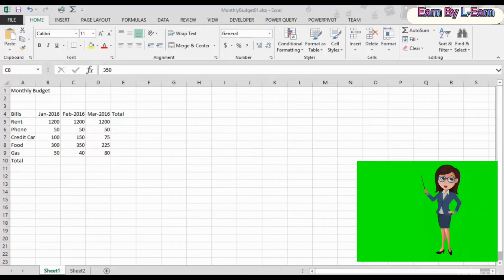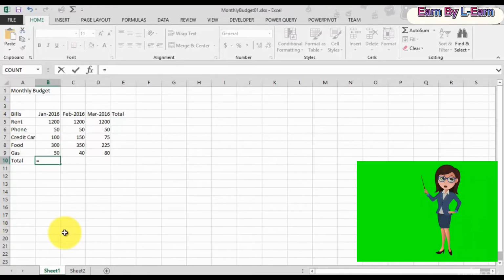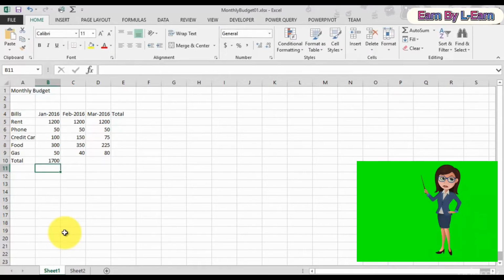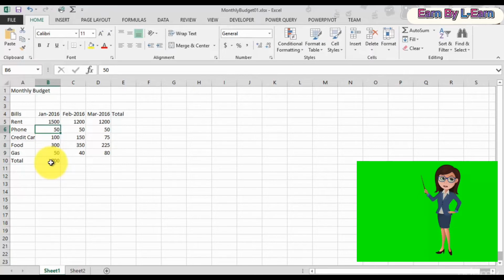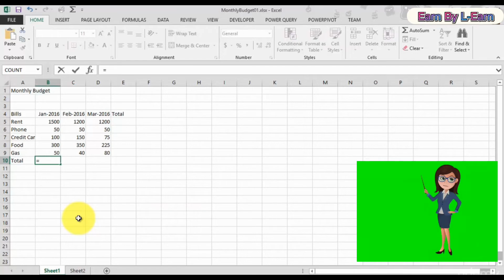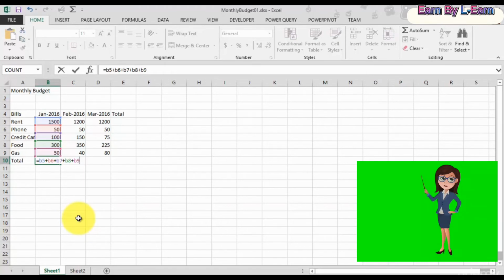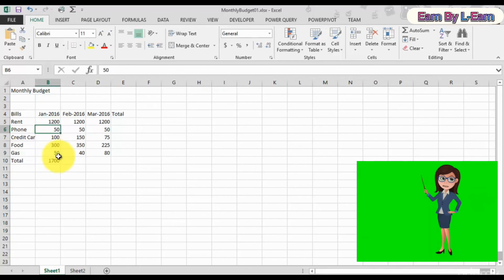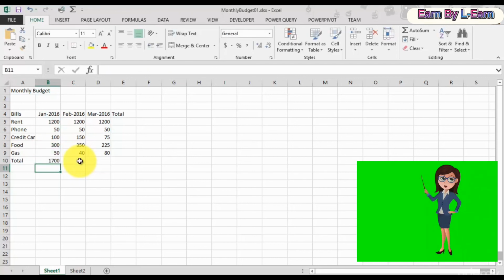06.Creating Basic Formulas in Excel